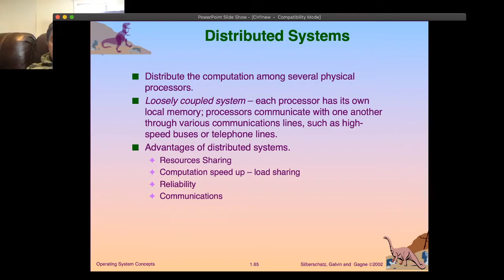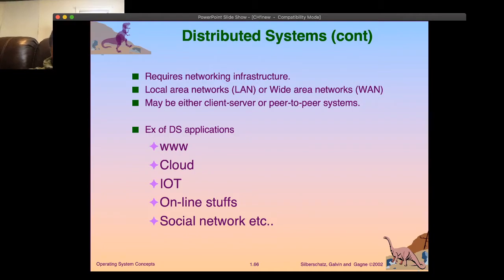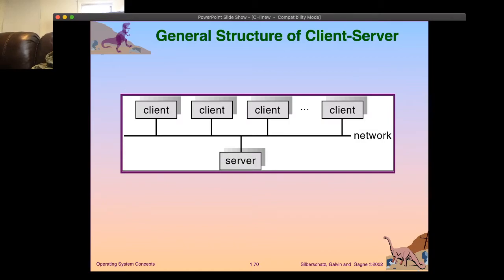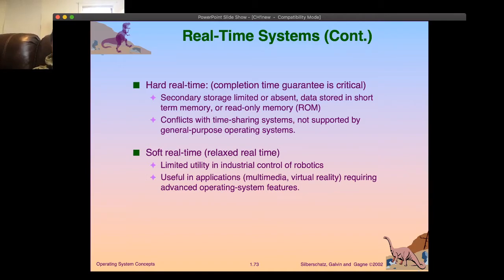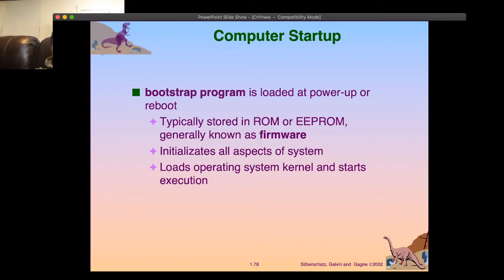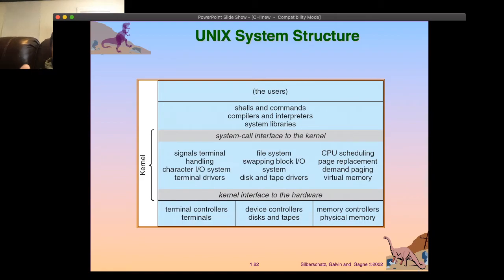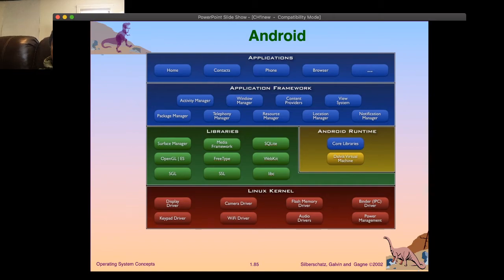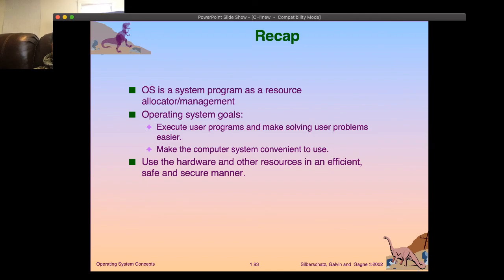CSC 345 Operating System Lecture 1 on 031720, 2 of 2, intro of OS